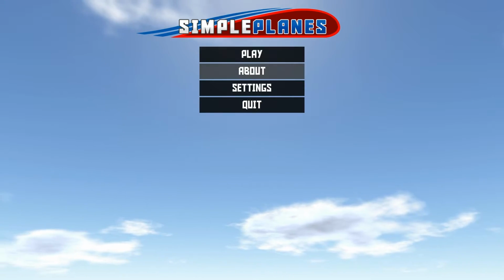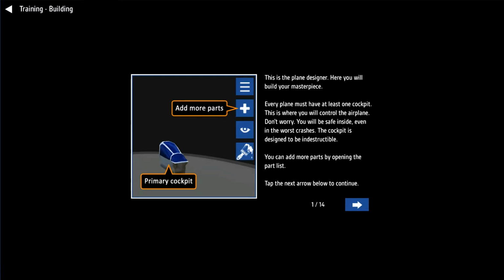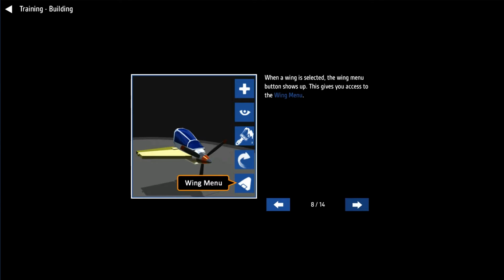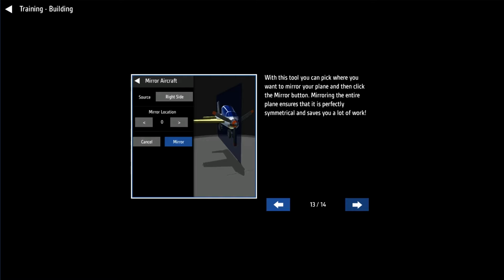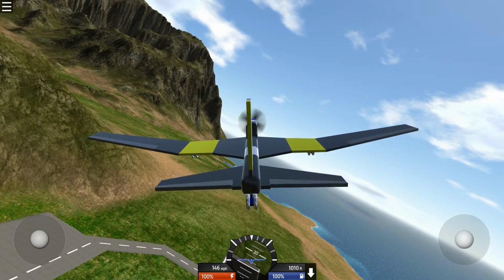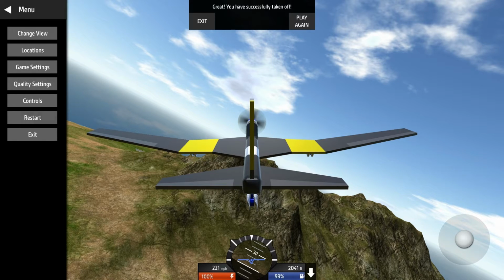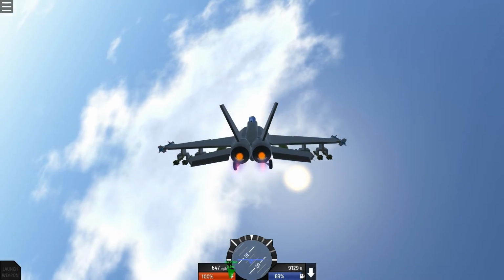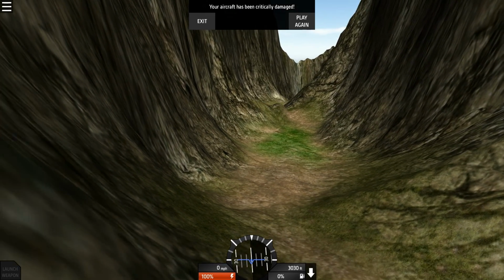Simple Planes : Lets Play - Part 1 - The Journey Begins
Here's my videos of a series of the game Simple Planes. I go through the game with you as we learn together, experiencing the wonders and dangers along side one another.